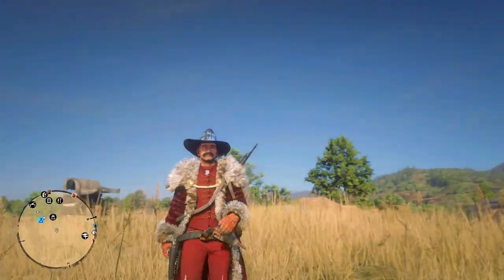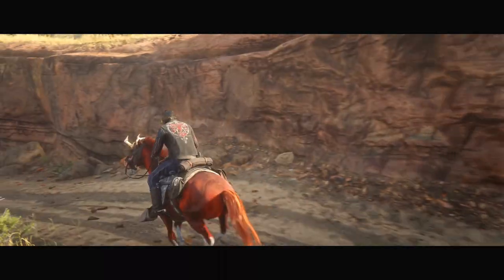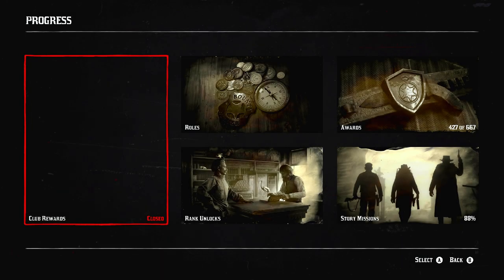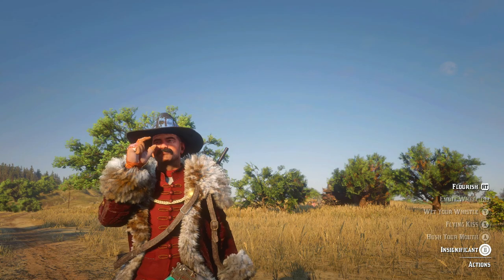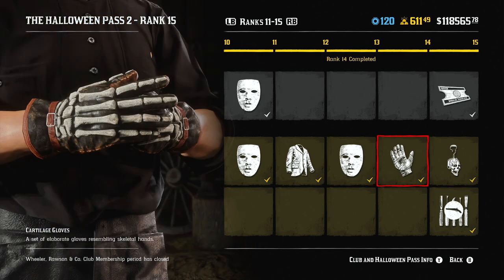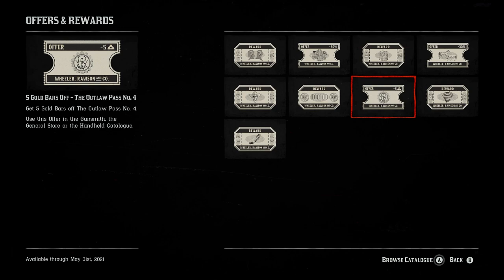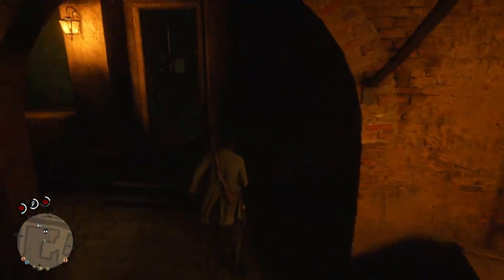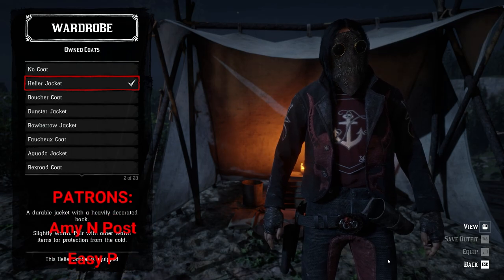Rockstar Deleted Outlaw Passes from Red Dead Online?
For the first time ever information about previous Outlaw Pass was removed from Red Dead Online. Does it means that there will be no more Outlaw Passes in RDR2 Online and Rockstar will replace them with something new?
0:00 - Information about Outlaw Pass was removed
2:26 - No more Outlaw Passes in RDR2 Online?
4:22 - Halloween Pass will return again?
5:07 - Outlaw Pass 4 or some other will return?
7:41 - There will be no Outlaw Pass 6